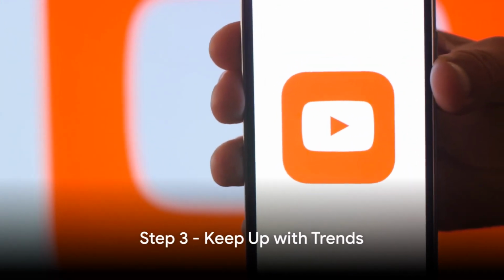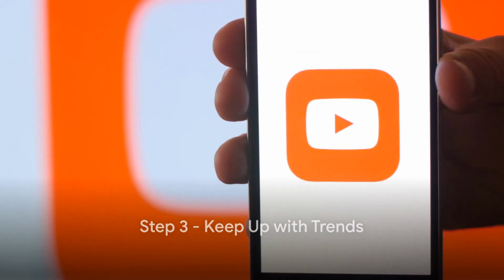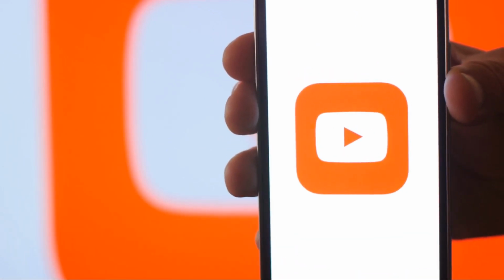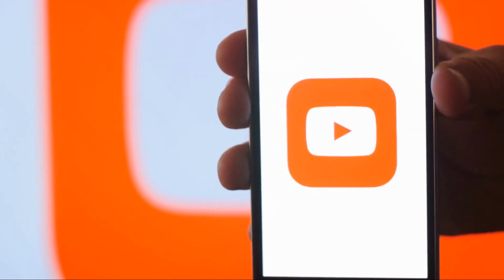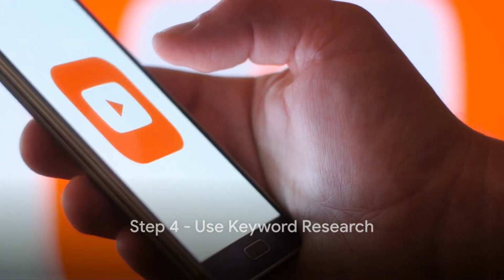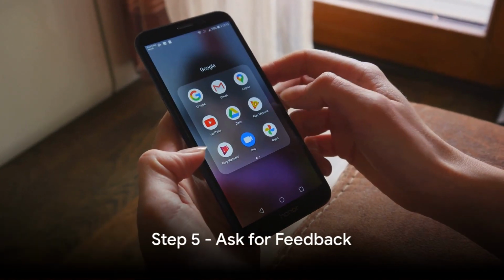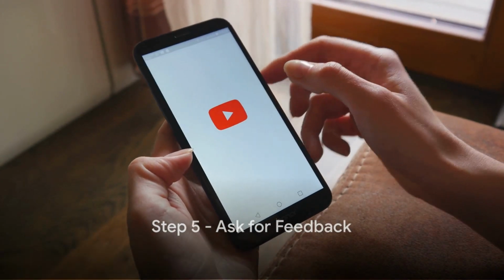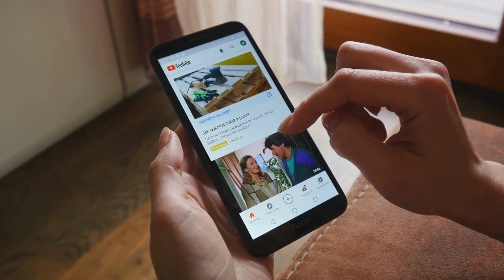Mastering YouTube: A Research Guide